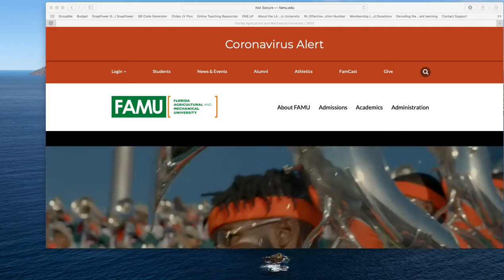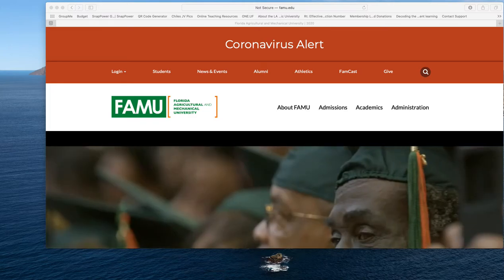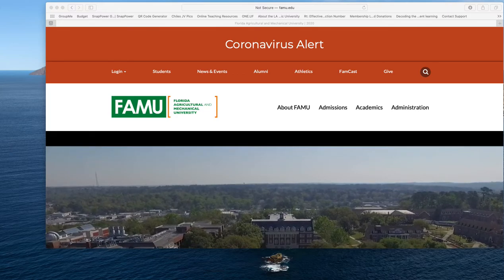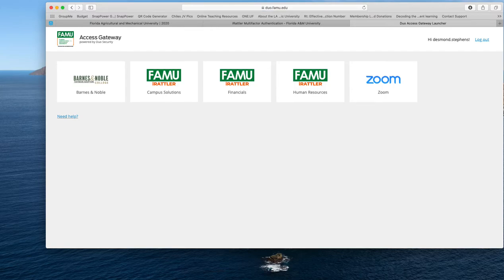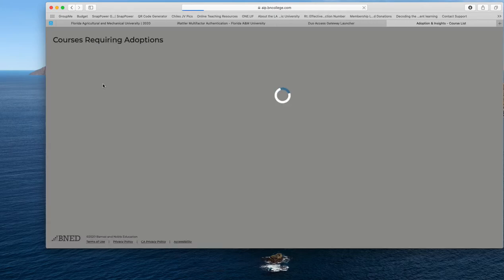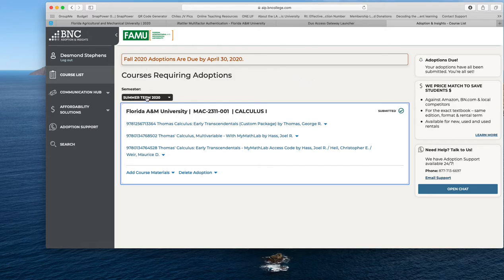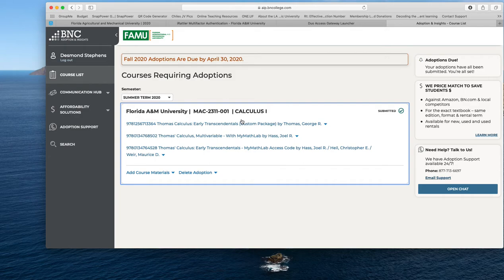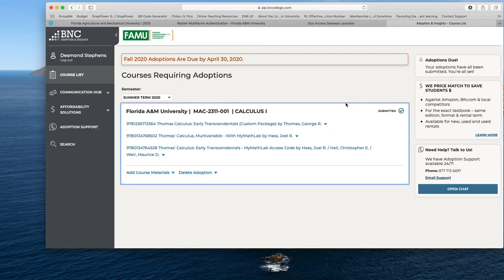Textbook Adoption Process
FAMU Mathematics Textbook Adoption process